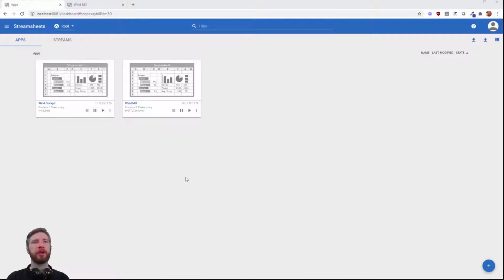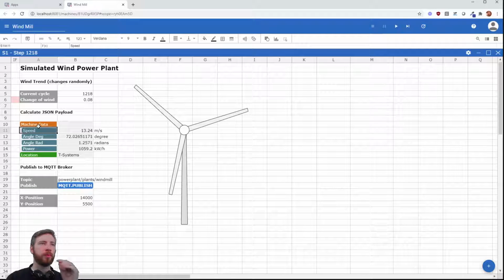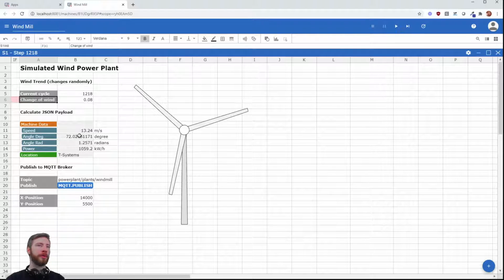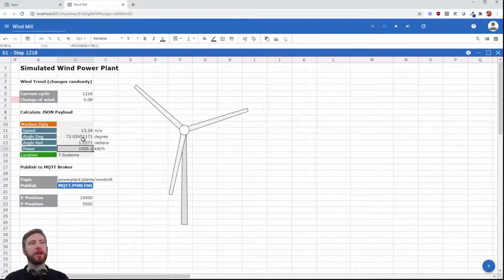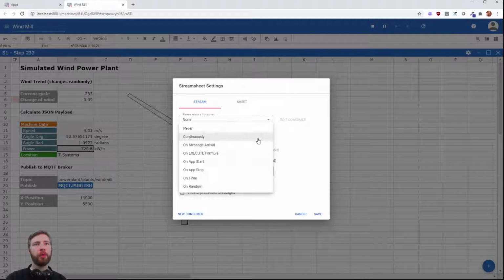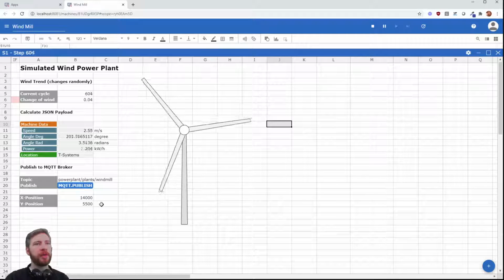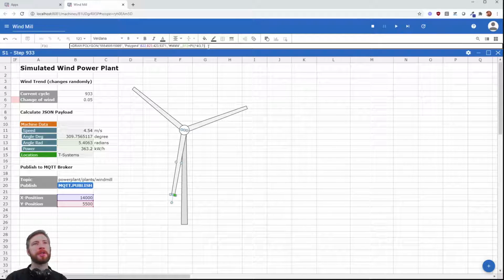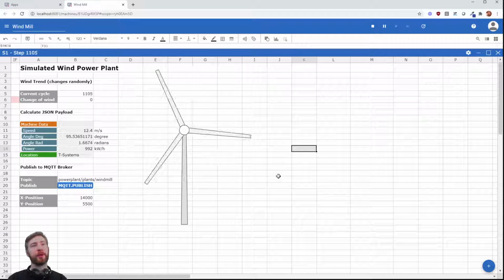How to simulate and publish data to an MQTT broker via Streamsheets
In this tutorial, you will learn how to simulate and publish data to an MQTT broker using Streamsheets. We show you how to:
- Simulate data using the function RANDBETWEEN()
- Publish data to an MQTT broker using MQTT.PUBLISH()
- Understand simple dynamic calculation in Streamsheets
- Add references to shapes